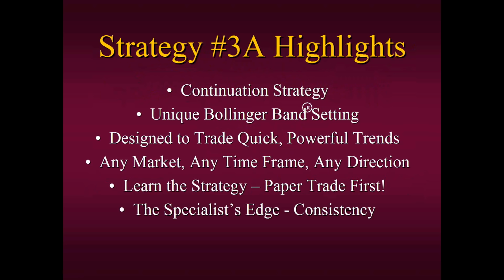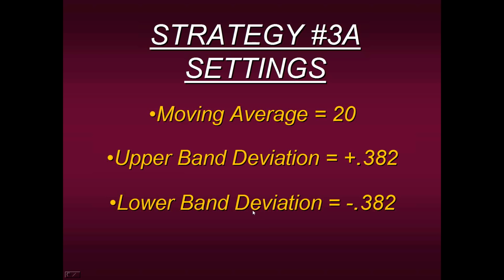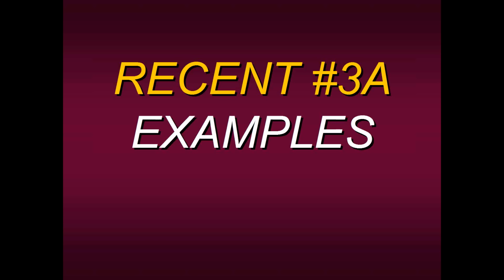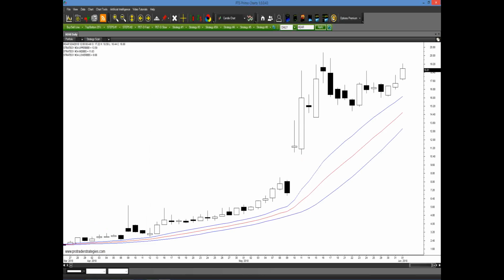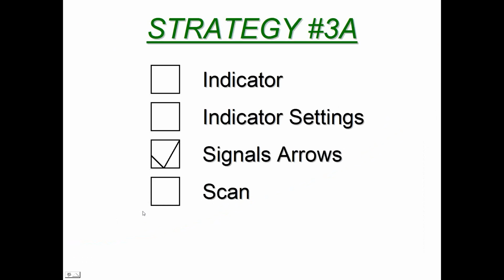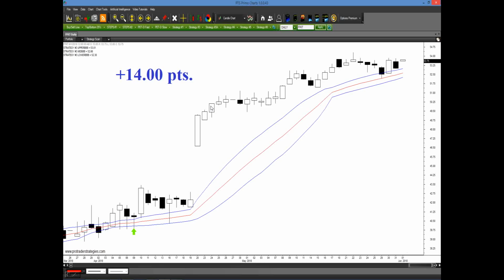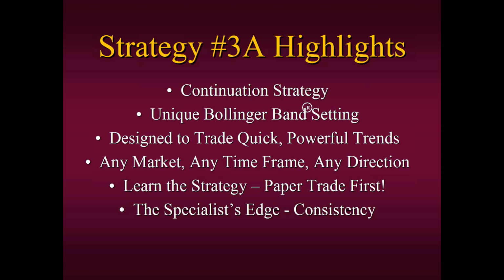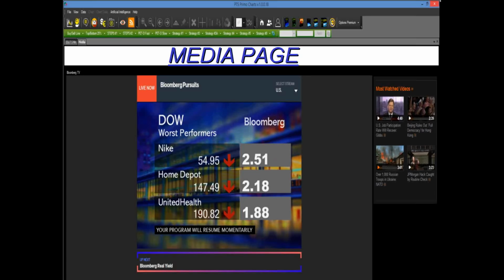A Great Strategy For Capturing Powerful Trending Markets With Steven Primo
Ask yourself this question: with the year nearly half over, how is your trading going? Not getting the results you were promised? Join Steven Primo, former Stock Exchange Specialist and 41-year veteran trader, as he shares with you the results of one of his favorite strategies as applied to the 5 top preforming stocks of the last month.

In this educational webinar, Mr. Primo will reveal the basic entry rules to this trading strategy which can be applied to virtually any market, any direction, and any time frame.